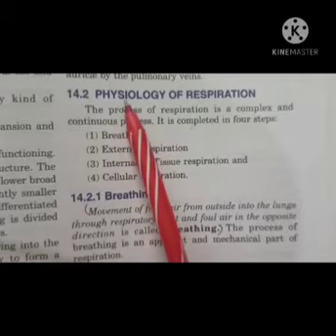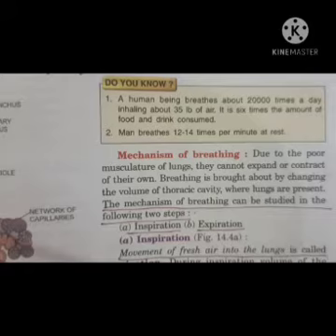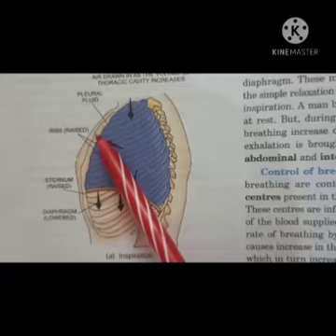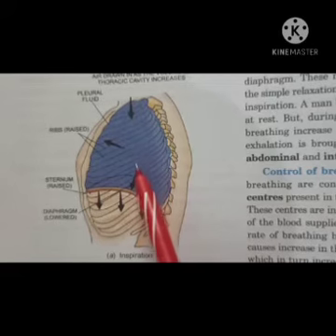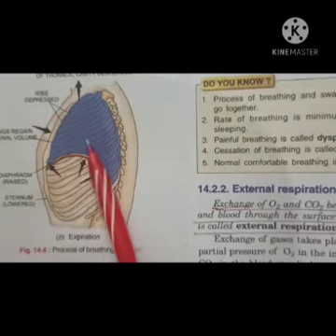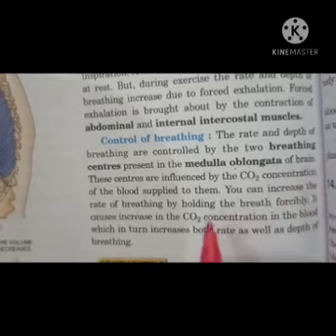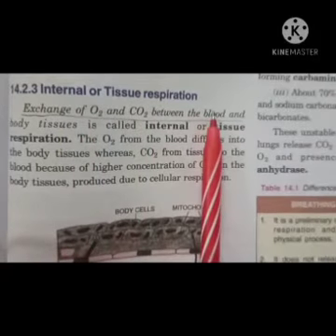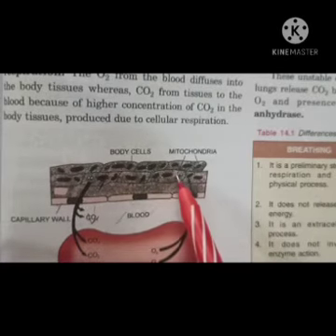CLASS:- IX(Ninth) "BIOLOGY" CHAPTER - 14(PART - 2)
"CANDID ICSE BIOLOGY" for CLASS - 9